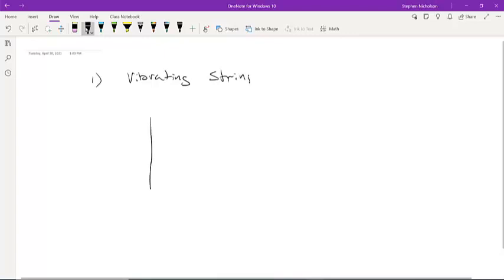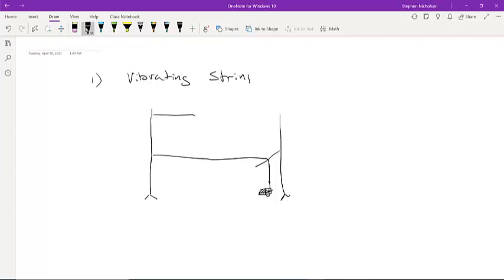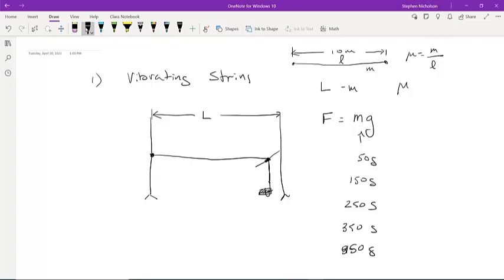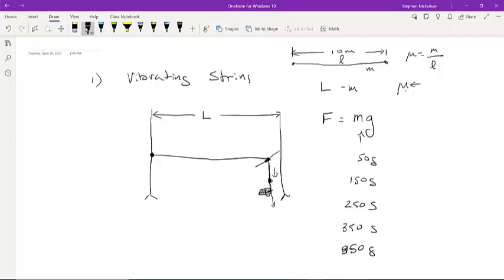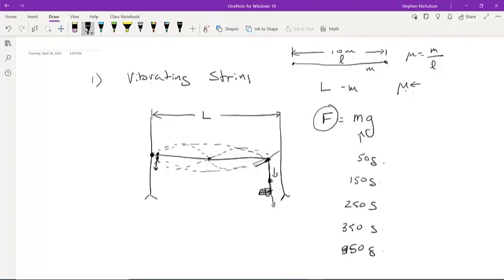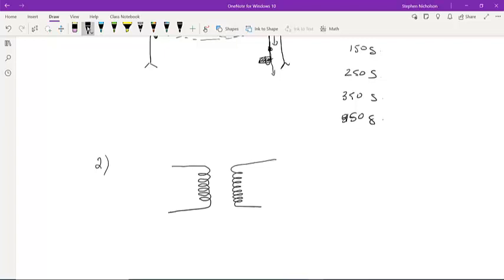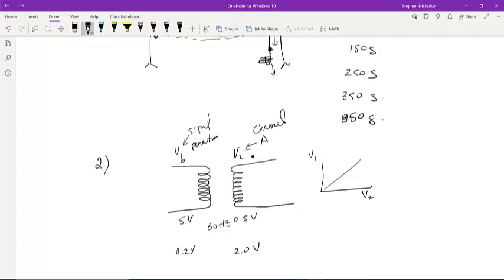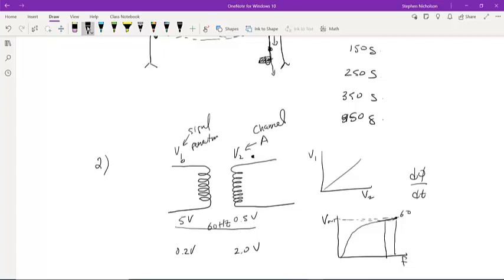Lab Thirteen Introduction